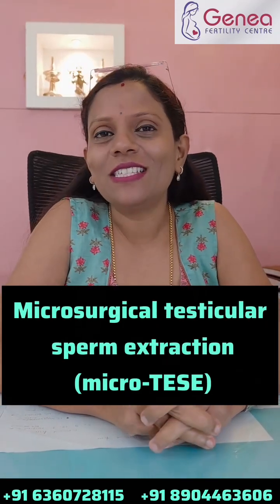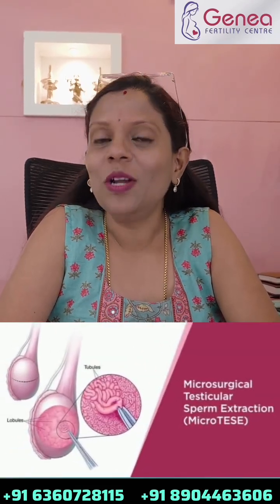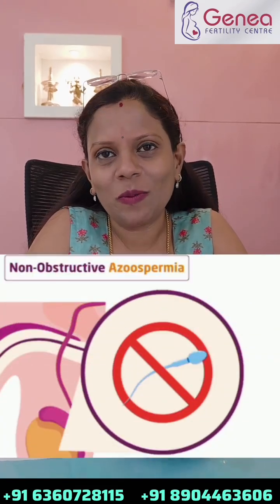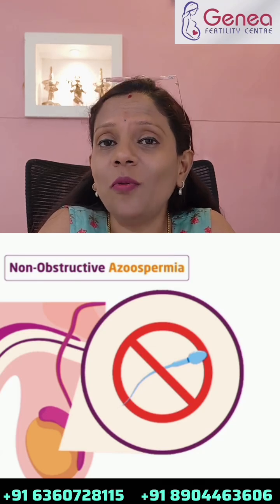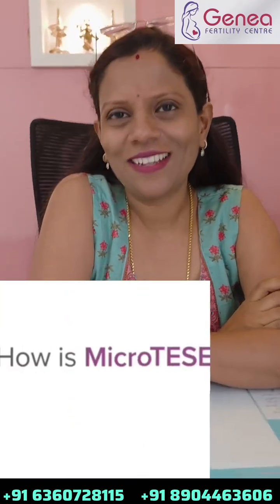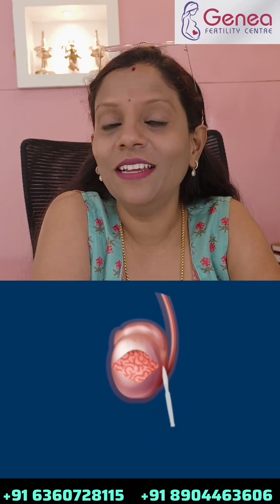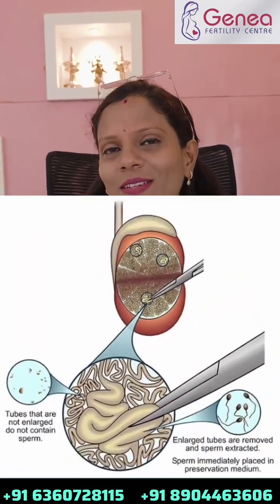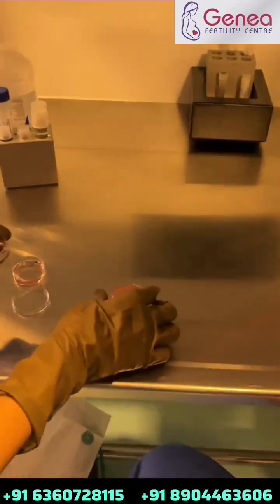What is Micro-TESE? A Breakthrough for Men with Azoospermia Explained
Struggling with infertility due to zero sperm count? Micro-TESE could be your next step toward biological fatherhood.

In this video, we explain how Micro-TESE helps men with non-obstructive azoospermia (NOA) find viable sperm for IVF with ICSI — offering new hope for couples trying to conceive.
💙 Benefits of Micro-TESE:
✅ Higher sperm retrieval rates
✅ Minimal tissue damage
✅ Restores hope for couples facing male infertility